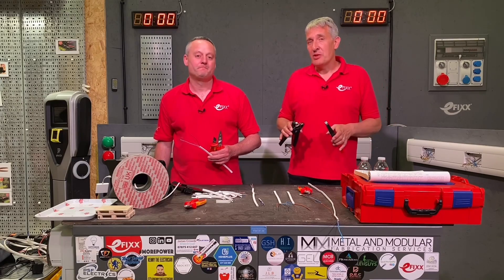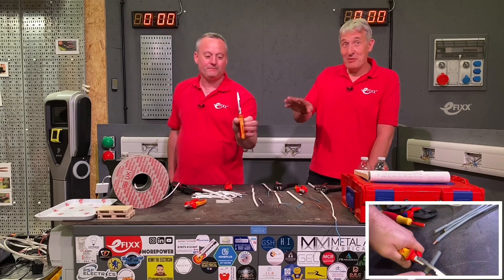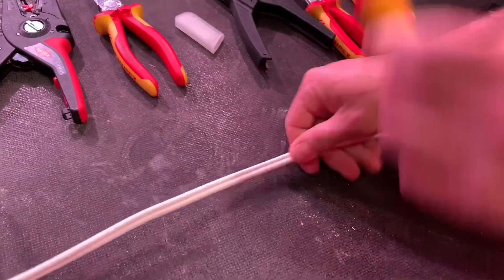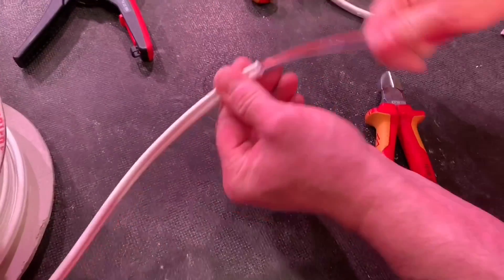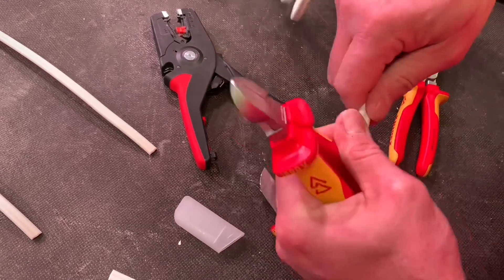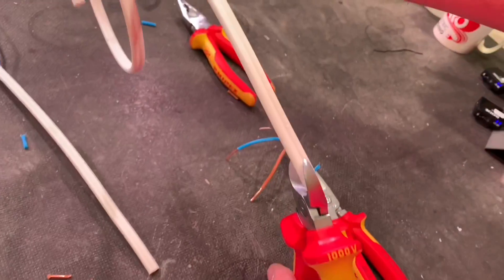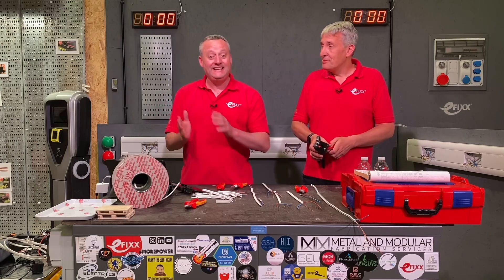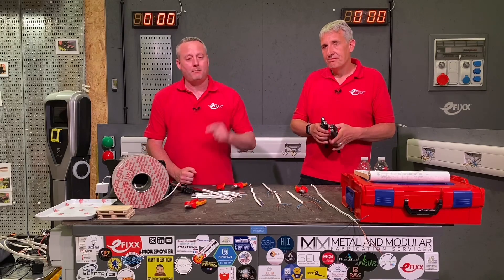WHAT IS THE BEST CABLE STRIPPER FOR LOW SMOKE CABLES? - LSF, LSNH, LSZH T&E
Low smoke and fume cables are used extensively in commercial buildings and timber-framed buildings.  The twin and earth variety can be a challenge to strip compared with regular PVC T&E cables.  The XPLE inner conductors and the LNNH outer jacket can be difficult to remove especially in cold temperatures.

In this video, we explore a number of the wire strippers we've reviewed on the channel before with twin and earth LZNH cable from Doncaster Cables.

== AD
Wire strippers featured in this video

Jokari Flat cable stripper - (Same as Ideal, Knipex and Qwickwire)

TIME STAMPS
00:00 How easy is it to strip low smoke twin and earth cables
00:44 Twin and earth cable strippers
01:15 Conductor insulation is XLPE
02:16 Ideal industries twin and earth stripper in action
03:11 Into the grove
04:09 Side cutters only method
04:57 Inner insulation with the twin and earth strippers
05:16 Knipex precistrip
05:42 Knipex installation plyers
06:10 What's in the fridge
06:27 Cold LSNH cable is difficult to strip
11:15 No effort required to us the precistrip